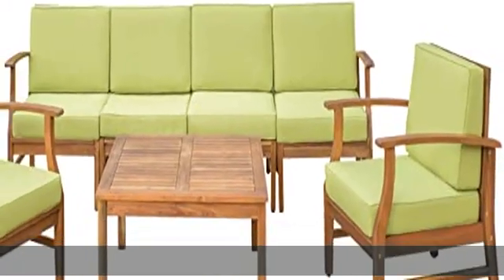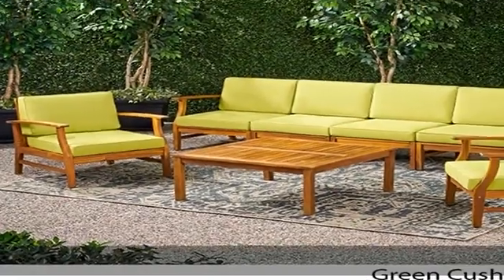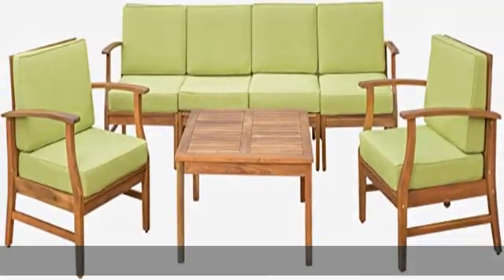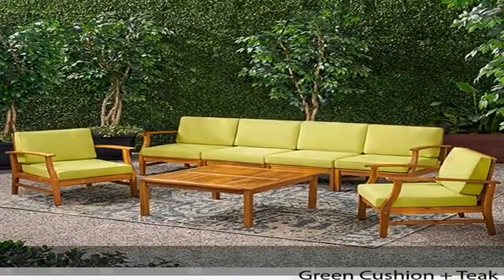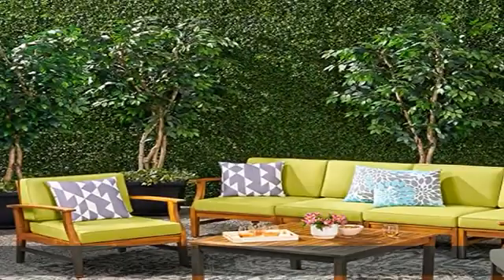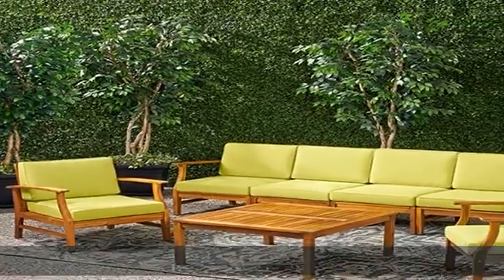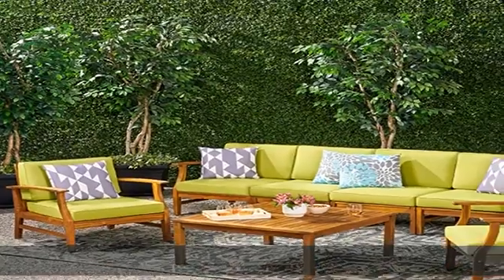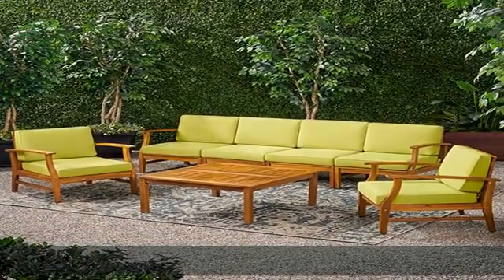Lorelei Outdoor 6 Seater Teak Finished Acacia Wood Sofa and Club Chair Set with Green Water Resista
Lorelei Outdoor 6 Seater Teak Finished Acacia Wood Sofa and Club Chair Set with Green Water Resistant Cushions

This chat set is the perfect way to add some relaxations space to your backyard. Complete with a four seater sofa, two club chairs, and coffee table for you to rest your drinks on, this set allows you and your friends and family to relax in the great outdoors in style. Made from sustainably sourced acacia wood paired perfectly with water resistant cushions, this set is sure to be a favorite every summer season.
Includes: One (1) Left Arm Seat, One (1) Right Arm Seat, Two (2) Armless Seats, Two (2) Club Chairs, and One (1) Table. Material: Acacia Wood. Cushion Material: Water Resistant Fabric. Composition: 100% Polyester. Finish: Teak. Cushion Color: Green
Assembly Required. Left and Right Dimensions: 28.25 inches deep x 26.00 inches wide x 32.75 inches high. Seat Width: 24.00 inches. Seat Depth: 24.00 inches. Seat Height: 17.00 inches
Armless Dimensions: 28.00 inches deep x 24.00 inches wide x 32.75 inches high. Seat Width: 24.00 inches. Seat Depth: 24.00 inches. Seat Height: 17.00 inches
Club Chair Dimensions: 28.25 inches deep x 28.00 inches wide x 32.75 inches high. Table Dimensions: 35.00 inches deep x 35.00 inches wide x 18.00 inches high.